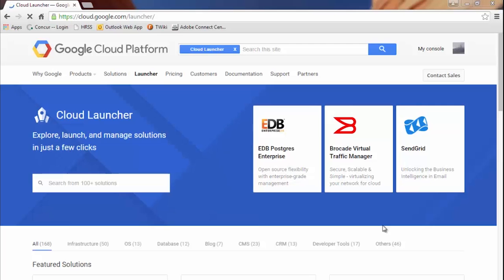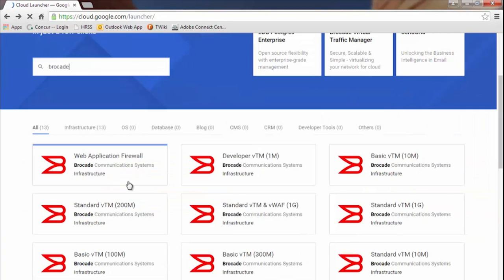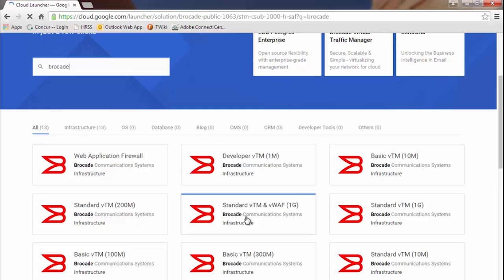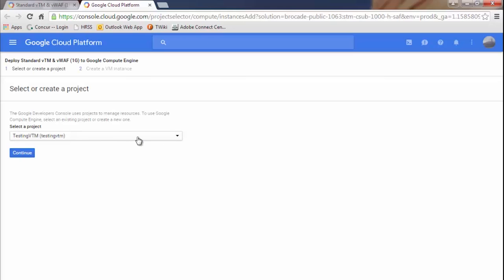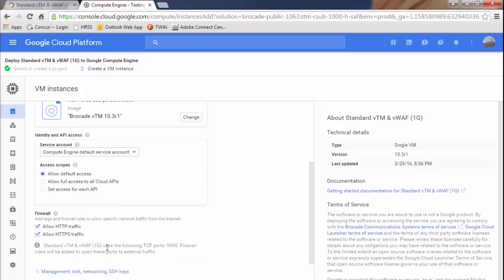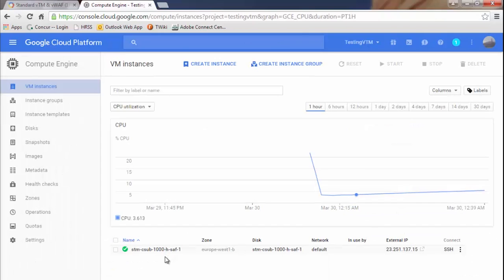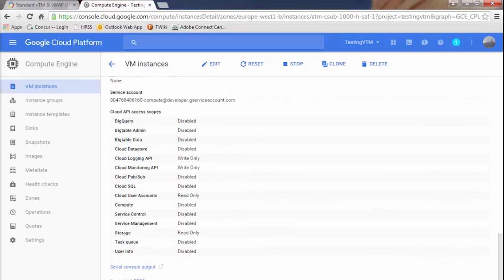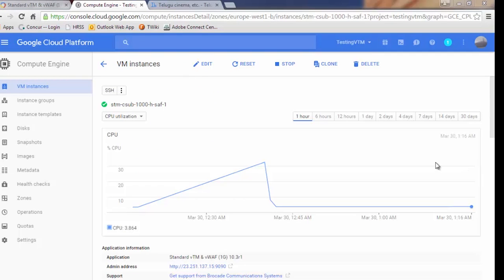Getting Started with Brocade Virtual Traffic Manager in Google Cloud Launcher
Brocade Virtual Traffic Manager (Brocade vTM) is a software-based application delivery controller. Designed to run in public or private clouds or virtualized environments Brocade vTM can inspect traffic in real time, control services levels and balance incoming web traffic and more. A full library of Brocade solutions available in Google Cloud Launcher can be found here:

Google Cloud Launcher is a cloud marketplace that enables you to explore, launch, and manage solutions in just a few clicks.